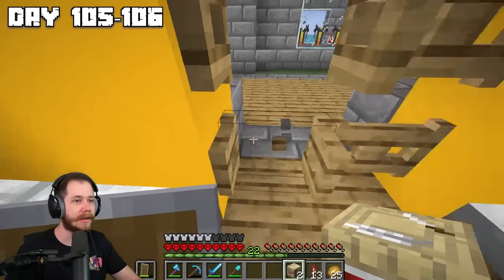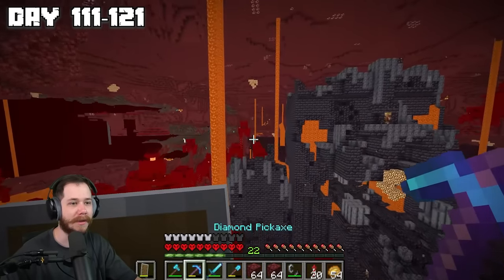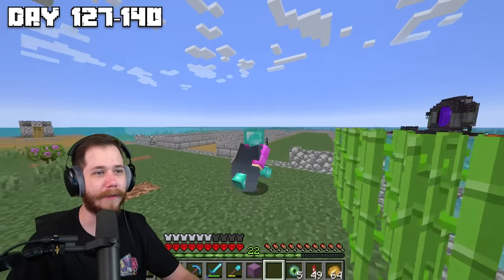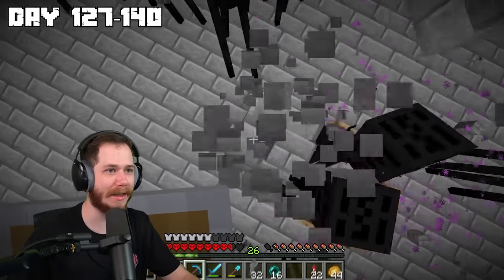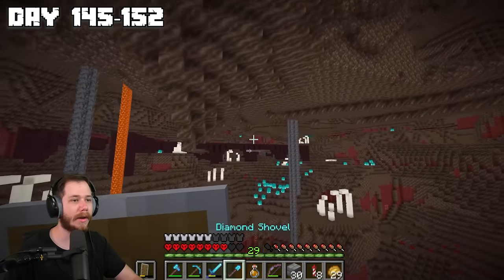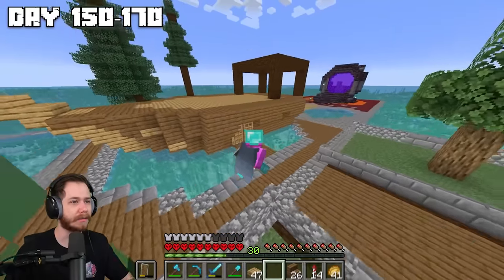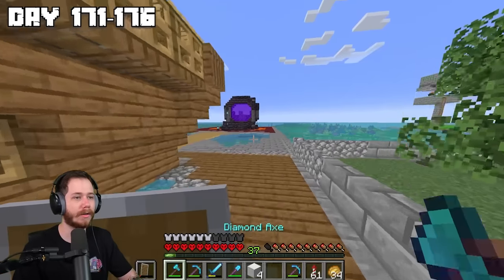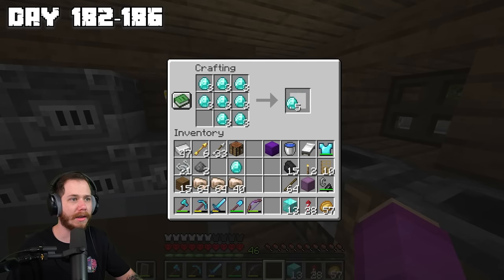I Survived 200 Days In An OCEAN ONLY World In Minecraft Hardcore (Full Movie)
I Survived 100 Days In Minecraft Hardcore

(I Survived 100 Days In An OCEAN ONLY World In Minecraft Hardcore (Full Movie)